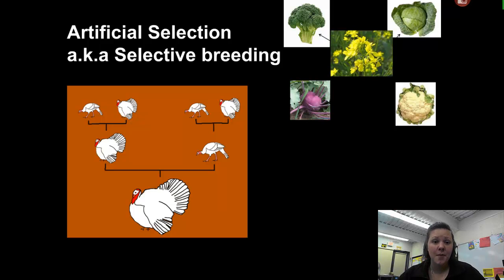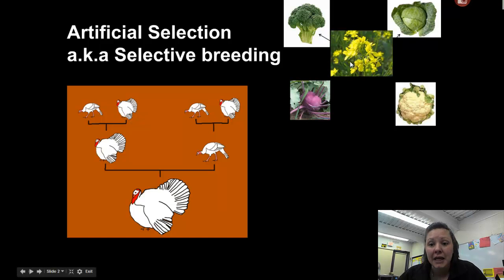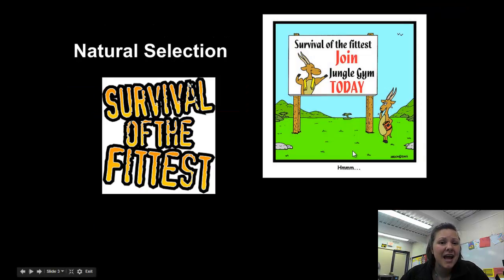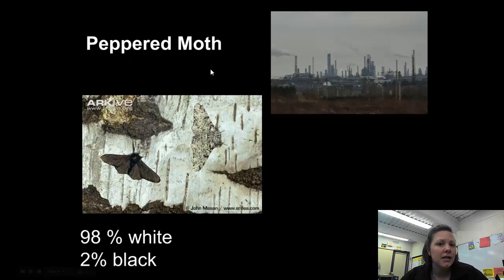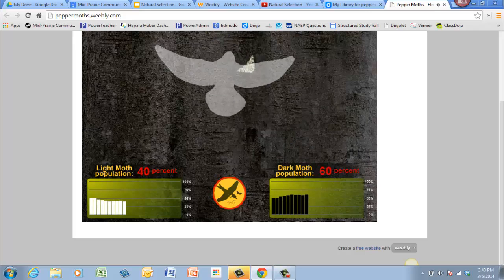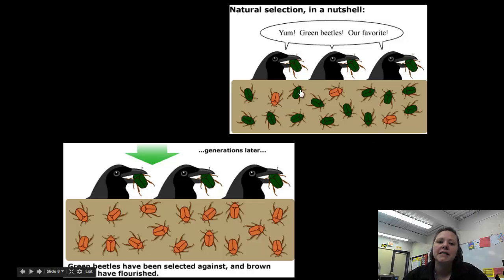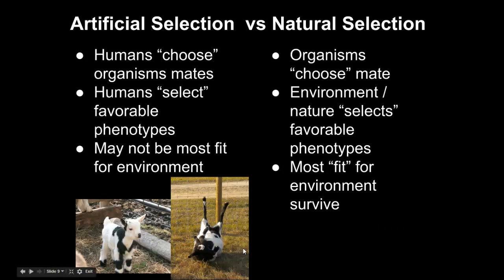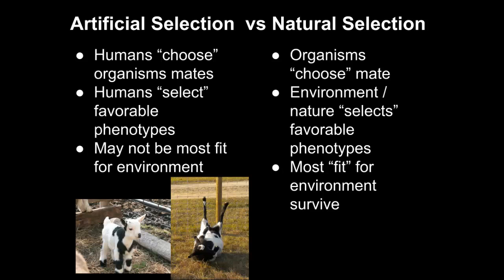Natural Selection vs Artificial Selection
Natural Selection vs Articificial Selection